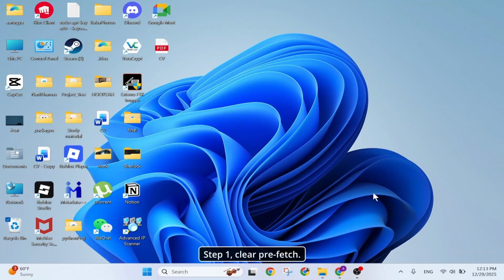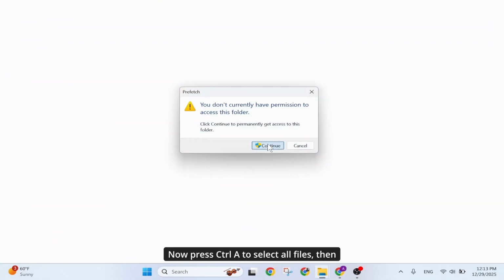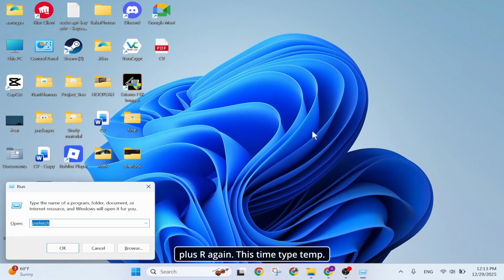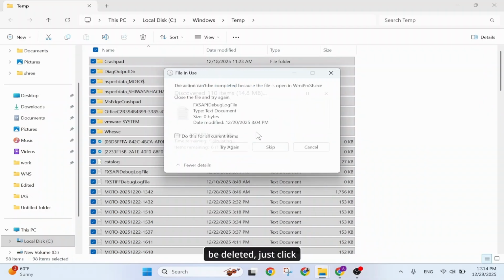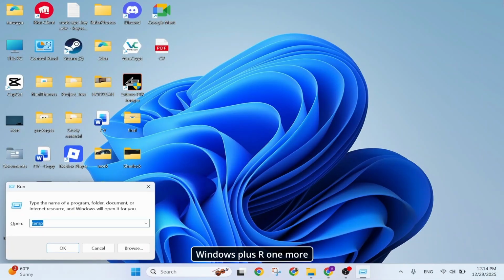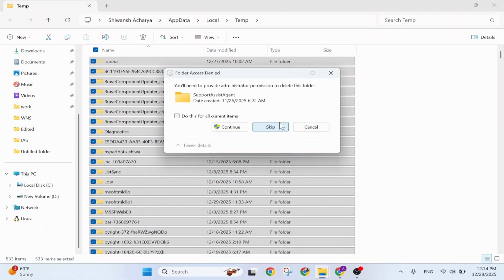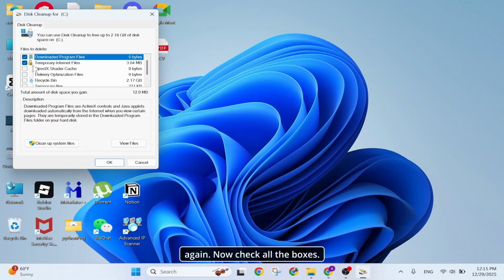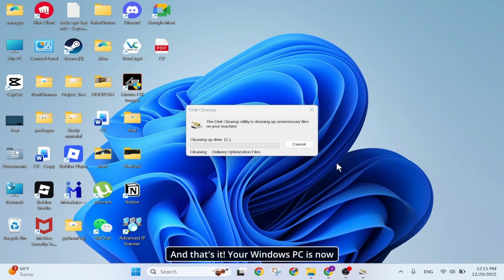How to Clear All Cache Files on Windows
How to Clear All Cache Files on Windows – in this step-by-step guide, you’ll learn how to quickly remove cache, junk, and temporary files to speed up your Windows PC and improve performance.

In this tutorial, I’ll show you how to clear all cache on Windows PC, including how to clear all cache on Windows 11 and how to clear all cache on Windows 10. You’ll also learn how to clear all cache in Windows 10 & Windows 11, how to delete all cache files in Windows 10, and how to clear cache on Windows 10 to fix lag and storage issues. This video also helps you clear all cache and junk from Windows 11 and Windows 10 to boost speed.

Timestamps:
0:00 Introduction
0:35 Steps to Clear Cache and Junk Files